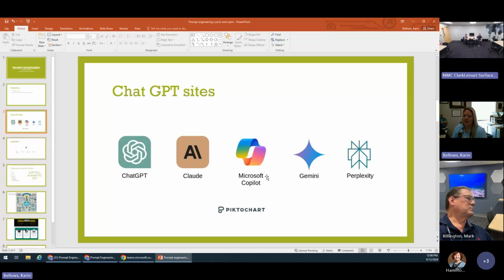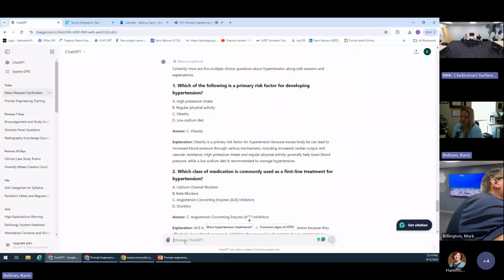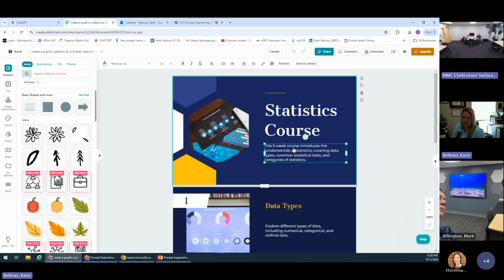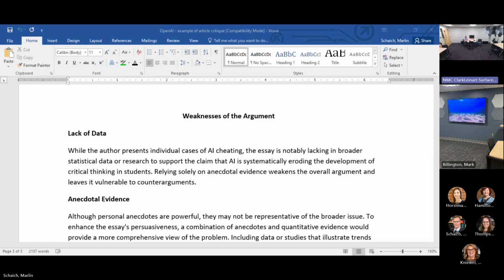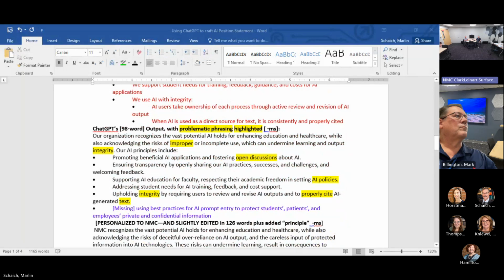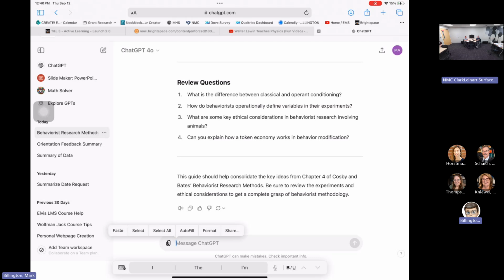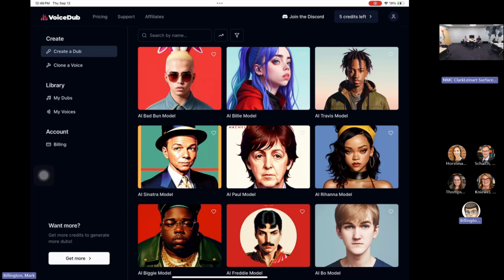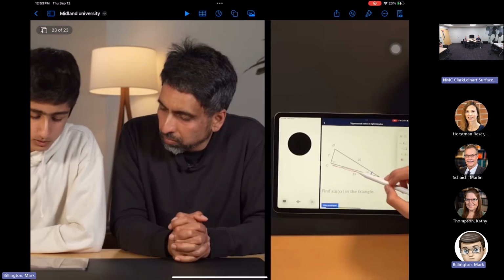Prompt Engineering 9/12/2024